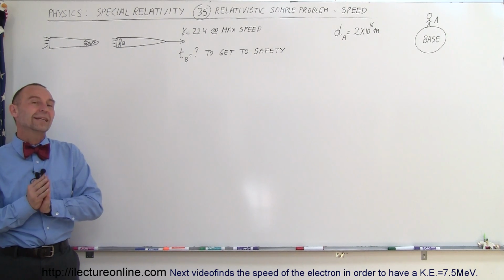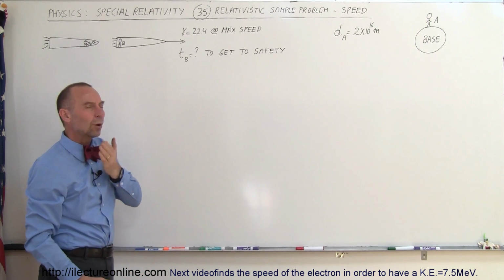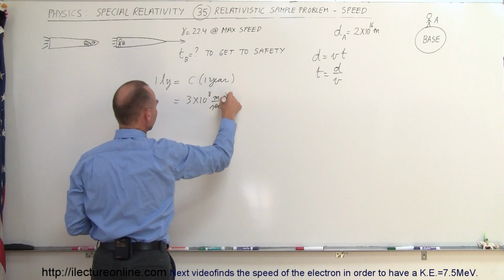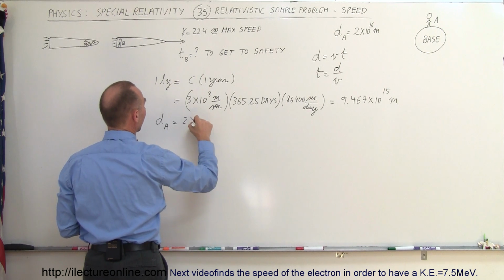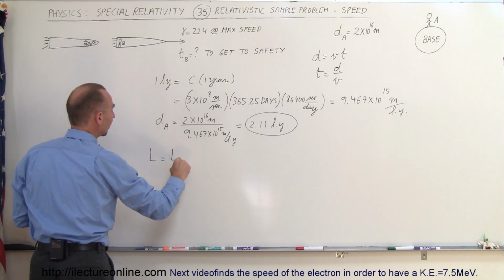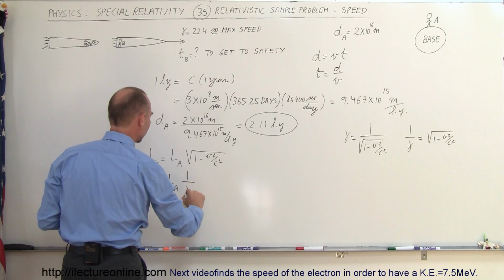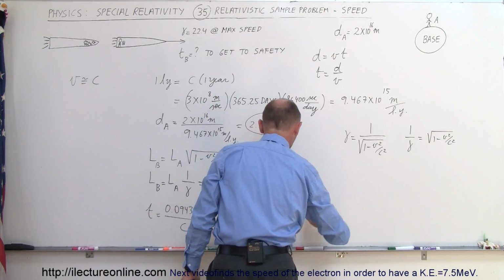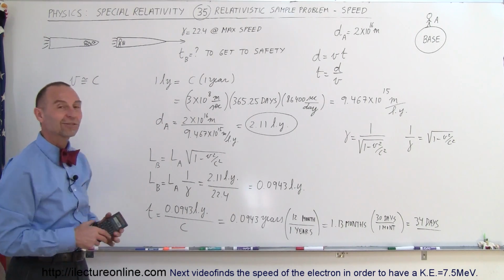Physics 62 Special Relativity (35 of 43) Relativistic Sample Problem - Time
In this video I will finds time=? for a space ship, pursued by an enemy, to make it back to the safety of Earth.